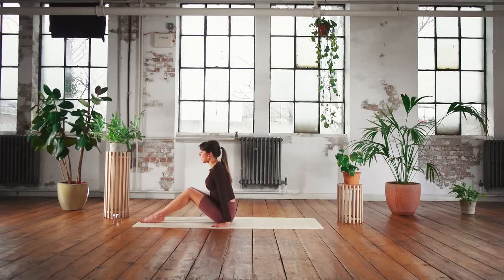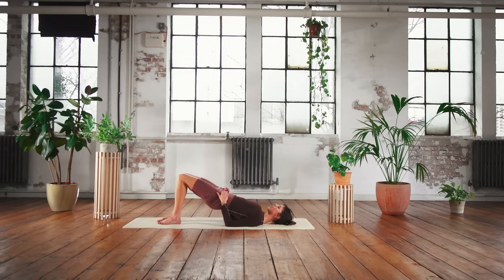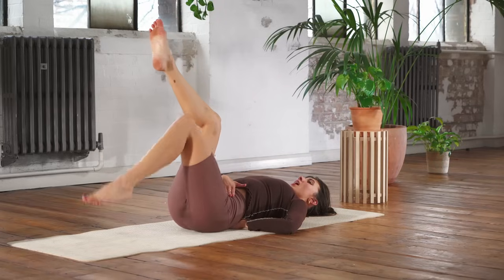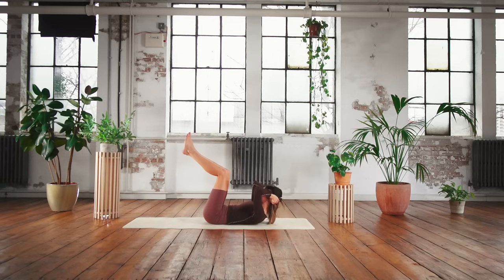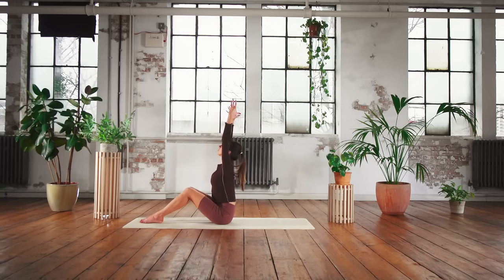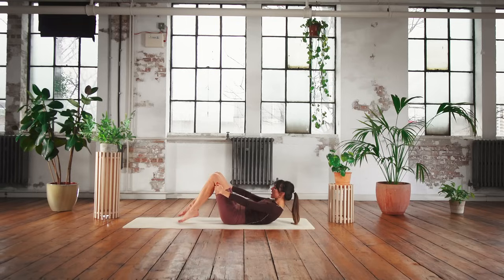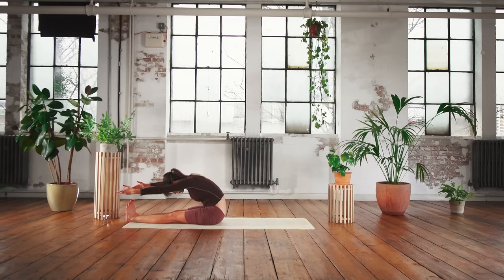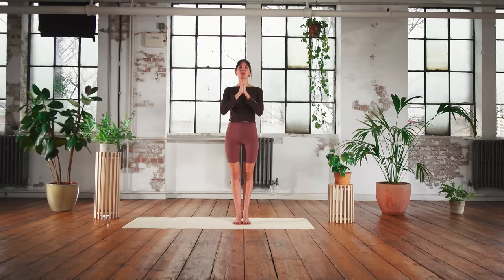Essential Daily Pilates Routine | Lottie Murphy Pilates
A 16 minute essential Pilates class focusing on checking in with yourself. Working strong into your hips, lower abdominals, obliques and working on mobilising your spine. You'll feel wonderful after this effective Pilates workout.

Don't forget you gain find lots more of my Pilates routines in the LMP Virtual Studio, for as little as £15 per month you can gain access to 100s of full length Pilates routine, challenges and series.

Let me know how you get on in this class and hope to see you on the mat again soon.